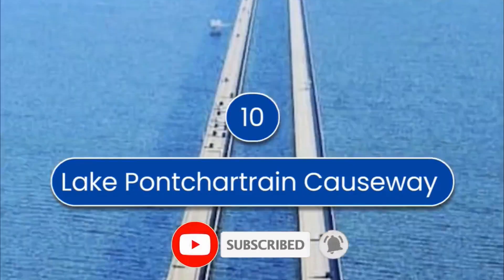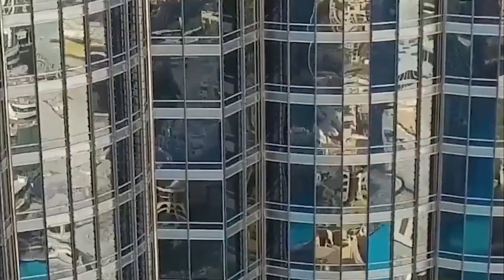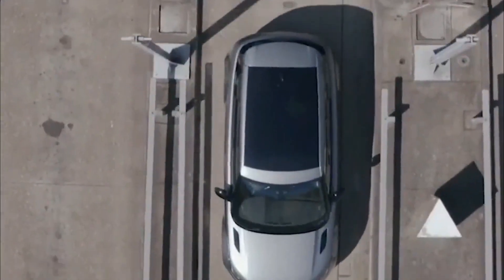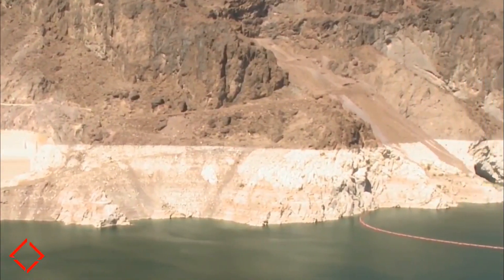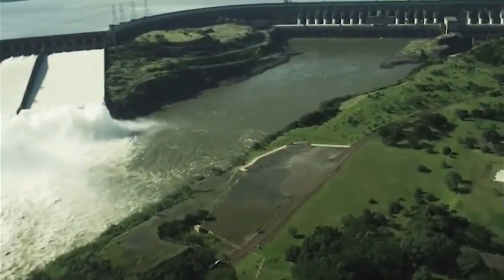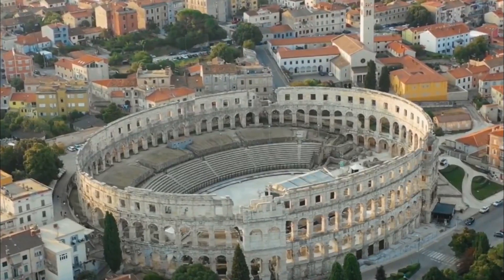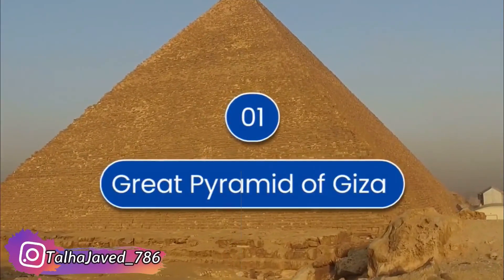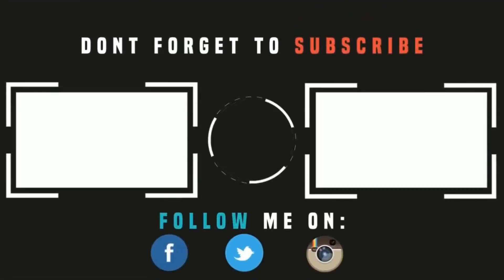Top 10 civil engineering wonders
Civil engineering is a professional engineering discipline that deals with the design, construction, and maintenance of the physical and naturally built environment, including public works such as roads, bridges, canals, dams, airports, sewerage systems, pipelines, structural components of buildings, and railways
0:00 Lake Pontchartrain Causeway
The Lake Pontchartrain Causeway, sometimes only The Causeway, is a fixed link composed of two parallel bridges crossing Lake Pontchartrain in southern Louisiana, United States. The longer of the two bridges is 23.83 miles long. The southern terminus of the causeway is in Metairie, Louisiana, a suburb of New Orleans.
0:29 Burj Khalifa
The Burj Khalifa, known as the Burj Dubai prior to its inauguration in 2010, is a skyscraper in Dubai, United Arab Emirates. With a total height of 829.8 m and a roof height of 828 m, the Burj Khalifa has been the tallest structure and building in the world since its topping out in 2009.
0:52 Channel Tunnel
The Channel Tunnel, also referred to as the Eurotunnel, is a 50.45-kilometre railway tunnel that connects Folkestone with Coquelles beneath the English Channel at the Strait of Dover. It is the only fixed link between the island of Great Britain and the European mainland.
1:15 Golden Gate Bridge
The Golden Gate Bridge is a suspension bridge spanning the Golden Gate, the one-mile-wide strait connecting San Francisco Bay and the Pacific Ocean.
1:32 Hoover Dam
Hoover Dam is a concrete arch-gravity dam in the Black Canyon of the Colorado River, on the border between the U.S. states of Nevada and Arizona. It was constructed between 1931 and 1936 during the Great Depression and was dedicated on September 30, 1935, by President Franklin D. Roosevelt.
1:51 Itaipu Dam
The Itaipu Dam is a huge hydroelectric dam on the Paraná River between Brazil and Paraguay. It’s known for its nighttime light shows and views from the central lookout. The Production Building’s command room controls the dam's turbines. Nearby on the Paraguayan side, the Museum of the Guarani Land has exhibits on indigenous culture. Just north, the Tatí Yupí Sanctuary is a wildlife reserve with trails and birdlife.
2:14 Brooklyn Bridge
The Brooklyn Bridge is a hybrid cable-stayed/suspension bridge in New York City, spanning the East River between Manhattan Island and Brooklyn on Long Island. Opened on May 24, 1883, the Brooklyn Bridge was the first fixed crossing of the East River.
2:34 Colosseum
The Colosseum, is an oval amphitheatre in the centre of the city of Rome, Italy, just east of the Roman Forum and is the largest ancient amphitheatre ever built, and is still the largest standing amphitheater in the world today, despite its age.
2:47 Great Wall of China
The Great Wall of China is a series of fortifications that were built across the historical northern borders of ancient Chinese states and Imperial China as protection against various nomadic groups from the Eurasian Steppe.
3:05 The Great Pyramid of Giza
The Great Pyramid of Giza is the oldest and largest of the pyramids in the Giza pyramid complex bordering present-day Giza in Greater Cairo, Egypt. It is the oldest of the Seven Wonders of the Ancient World, and the only one to remain largely intact.

wonders of the world,
wondershare filmora,
wonders hub,
wonders of the universe,
wonderstruck,
wondersmile,
wondershare,
wonders nasheed,
wonders of the ancient world,
wonders of the solar system,
wonders swift,
wonders of nature,
wonders agst remix,
wonders agst remix lyrics,
wonders app,
wonders and beauty of venice italy,
wonders and blunders,
wonders are still what you do,
wonders and signs,
wonders agst remix 1 hour,
a wonders army,
a wonders river,
wonders b wise,
wonders band,
wonders by hillsong,
wonders broken back & klingande,
wonders by ten towers,
wonders book,
wonders behind the scenes,
wonders by ilyas mao,
ida b wonders story,
wonders h u b,
wonders channel,
wonders castillo nasheed,
wonders cup,
wonders christian song,
wonders come on pretty baby,
wanderers chants,
wanderers carl sagan,
wanderers champions league,
wonders face,
wonders fleetwood mac,
wonders full movie 2017,
wonders food,
wonders film,
wonders first grade,
wonders full movie free,
wonders first grade sight words,
wonders grade 1 unit 4,